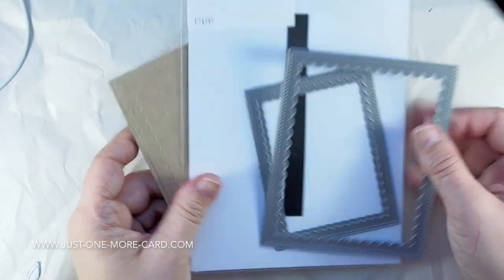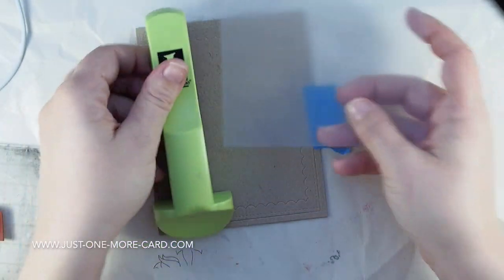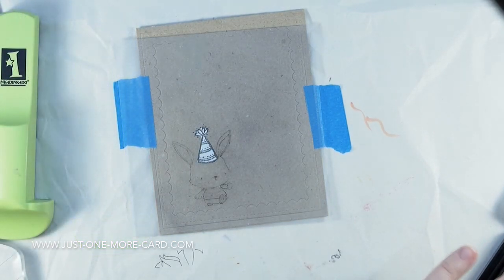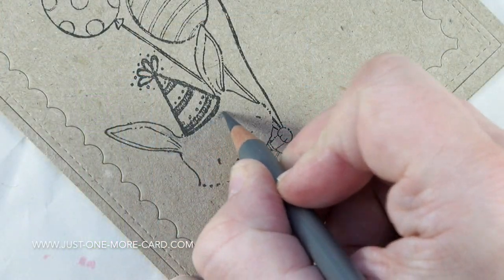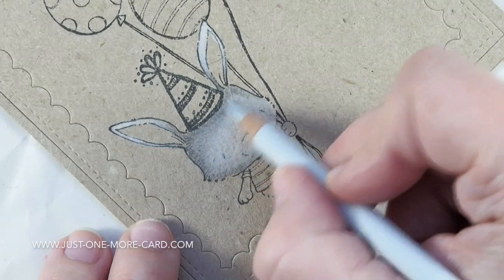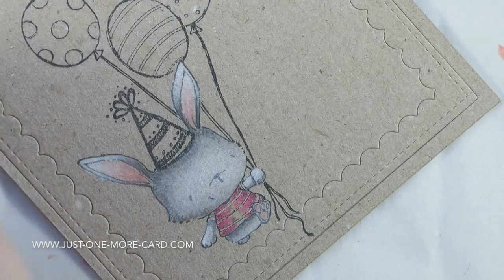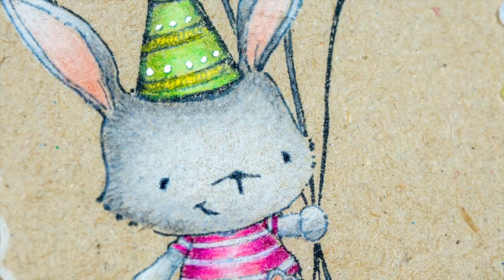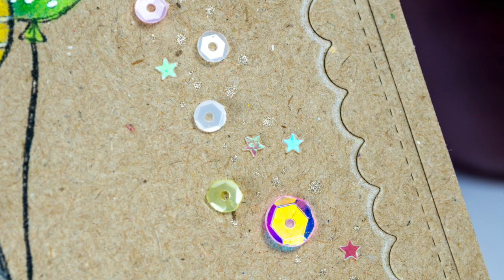Pretty Pink Posh Anniversary & Coloring on Kraft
Help us celebrate Pretty Pink Posh's 2nd birthday & win amazing prizes - more infos on my blog! (Jan 2016)

——— C O L O R E D  P E N C I L  V I D E O  S E R I E S ———